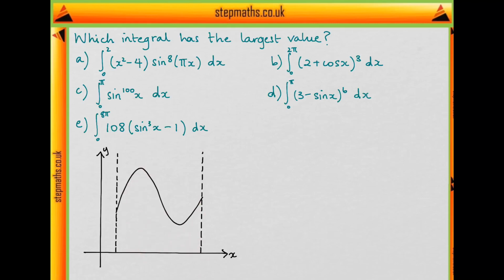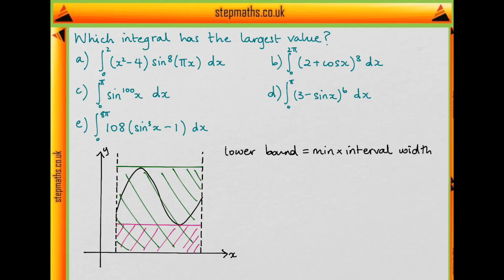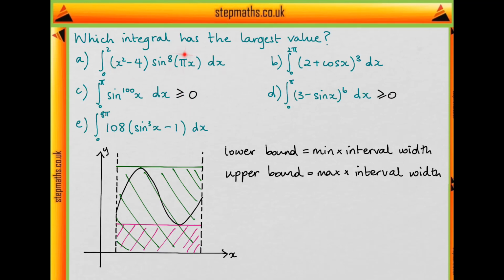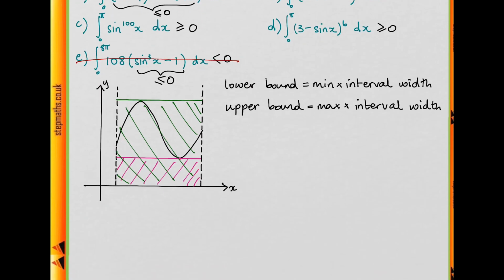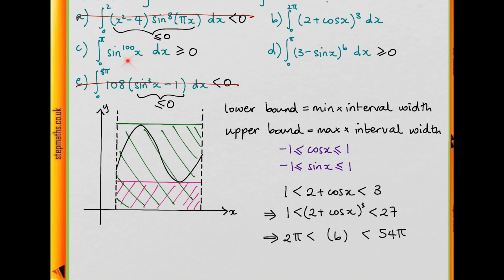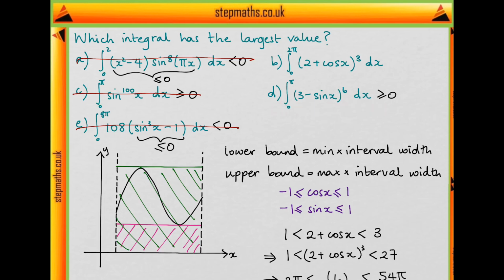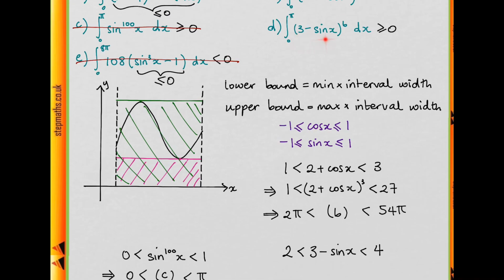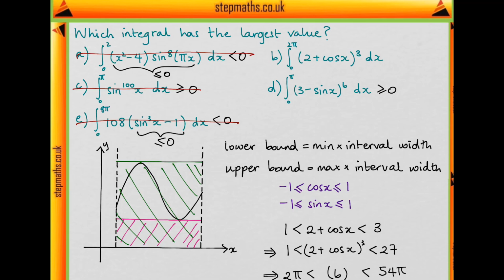MAT 2017 - Q01J - comparing sizes of integrals - Worked Solution